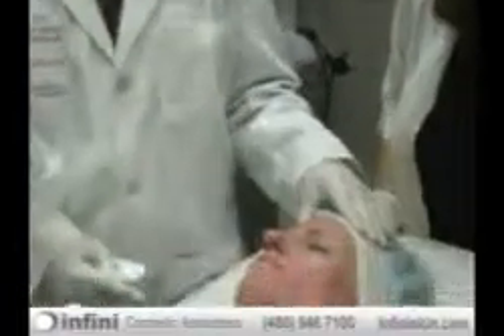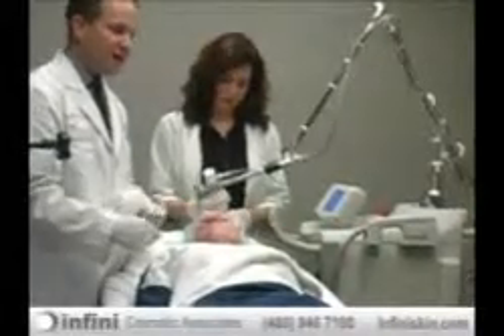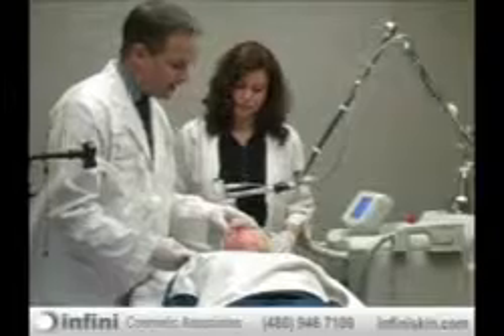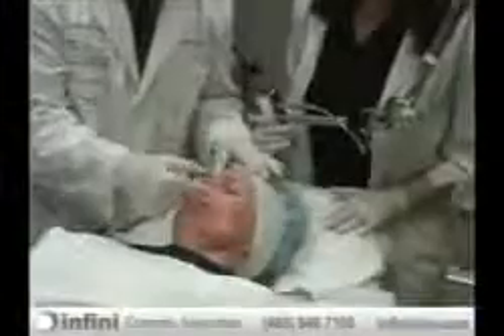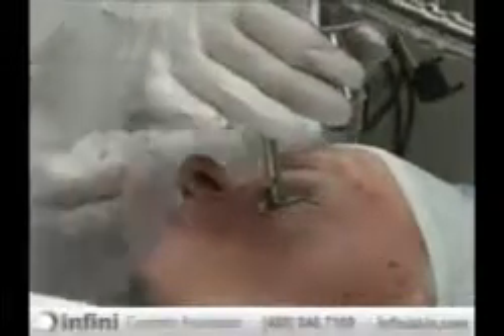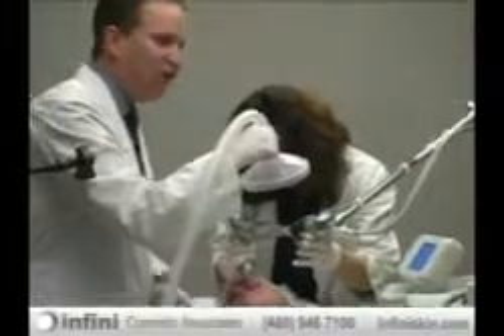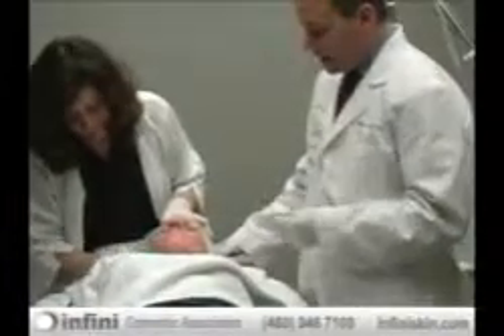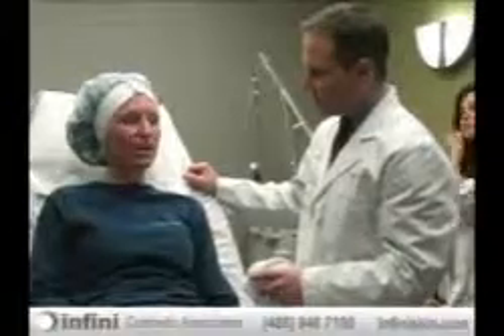Sciton - ProFractional Therapy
ProFractional is Scitons solution for achieving excellent resurfacing results with minimal downtime. Unlike full field resurfacing which removes the entire surface area of a treatment site, ProFractional ablates narrow-diameter channels into the skin, covering a fraction of the total treatment area. This action initiates the bodys wound healing response which stimulates fibroblasts to produce new collagen and elastin, while leaving the surrounding tissue intact for rapid healing. The benefits of ProFractional include increased patient comfort, shorter healing times, and tunable results that can range from subtle to dramatic.

ProFractional utilizes a 250 µm spot size and offers a range of treatment densities from 1.5% to 30% coverage. ProFractional-XC utilizes a 430 µm spot size and predefined treatment densities for greater speed. ProFractional-XC also provides the ability to add depth-selectable tissue coagulation for enhanced collagen remodeling.